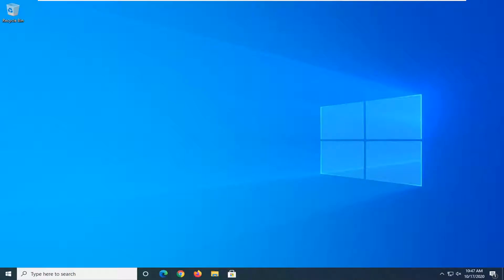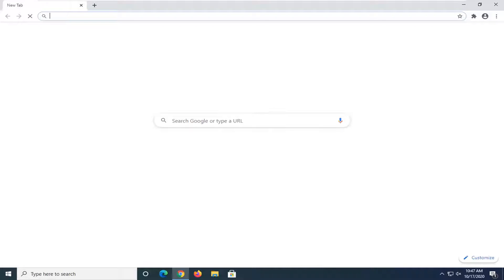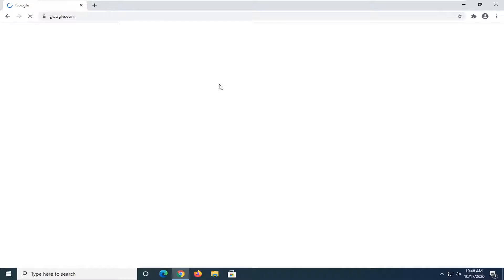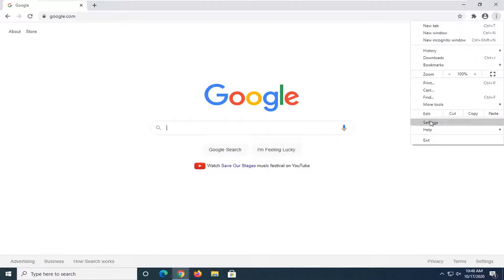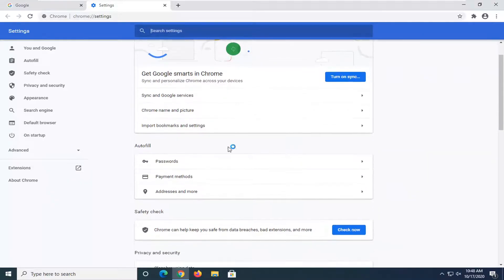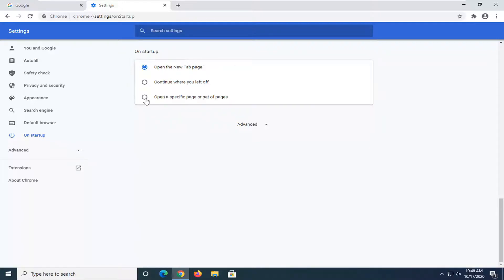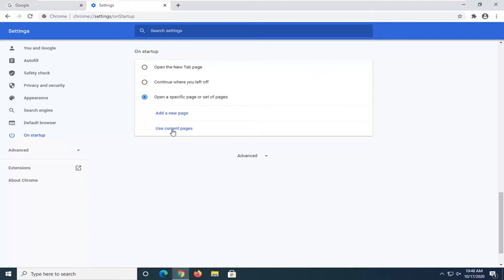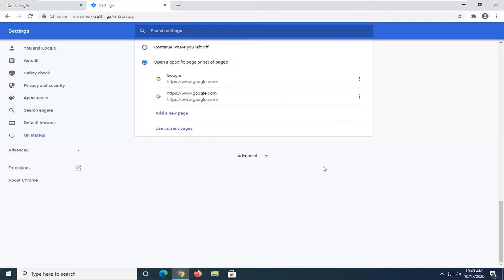How to Make Google Your Homepage on Windows 10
Issues addressed in this tutorial:
make google homepage
make google homepage windows 10
how to make google homepage

Changing the Google Chrome homepage makes a different page open when you select the Home button in Google Chrome. The Home button is the house icon located in the upper-left corner of the browser window beside the refresh button.

Google Chrome opens with a “New Tab” page by default, but it’s easy to open the browser with a custom startup page instead. You can also set the page that appears when you click an optional “Home” icon on your toolbar. Here’s how to do both.

How to Enable the Home Button and Set Your Home Page in Chrome
By default, Google Chrome hides the traditional toolbar “Home” button. If you’d like to enable the home button and define which site it points to—your “Home Page”—we’ll need to open Settings.

First, open “Chrome” and click the three vertical dots in the upper-right corner of the window. In the menu that appears, select “Settings.”

Typically, the default homepage is the New Tab page, which gives you quick access to recently visited websites and a Google search bar. While some users find this page useful, you might want to specify another URL as your homepage.